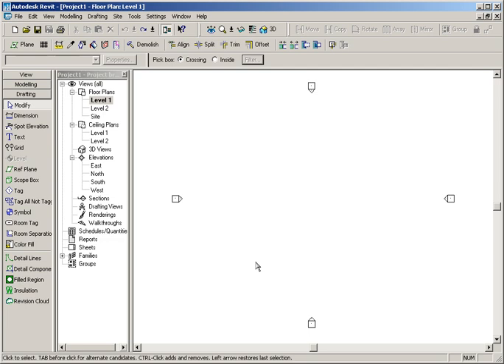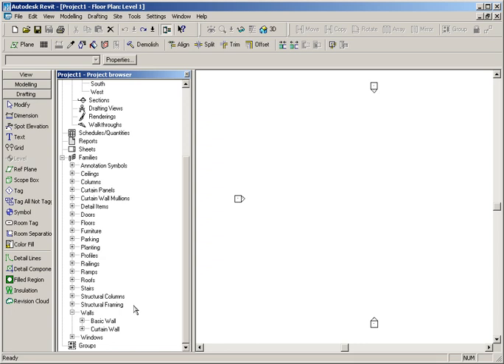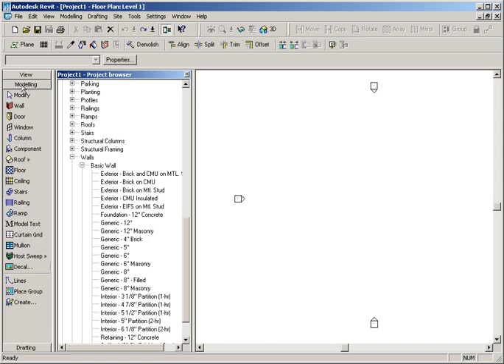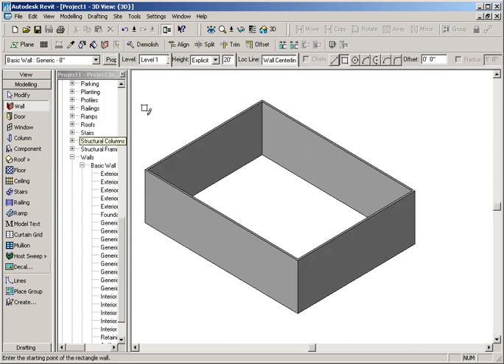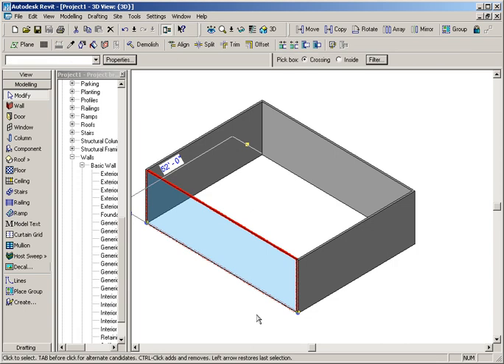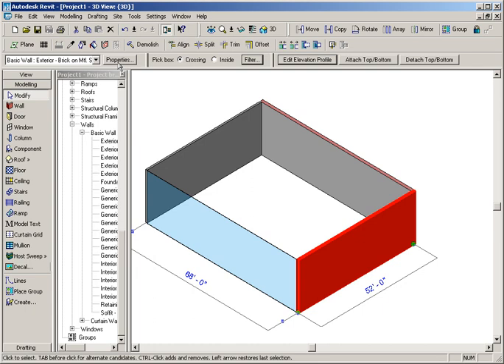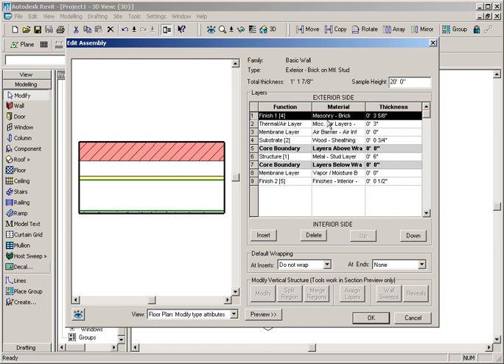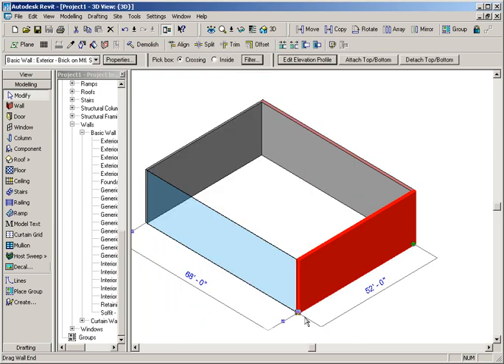Understanding Revit Families - Tutorial For Revit Beginners